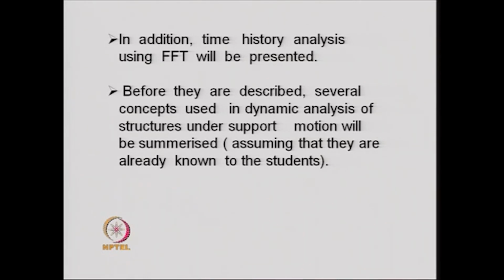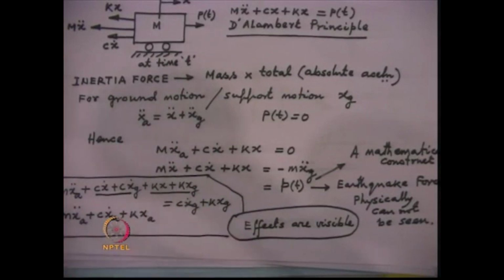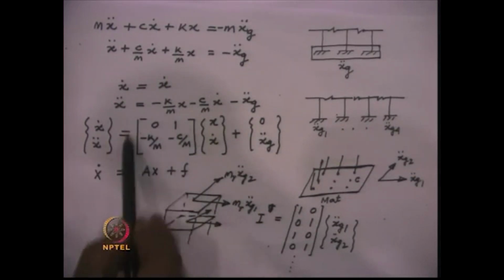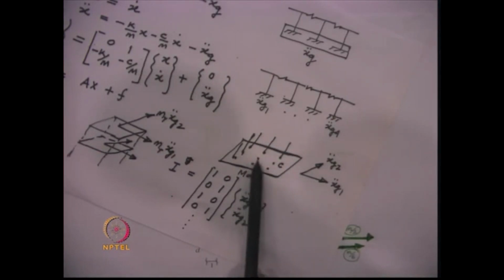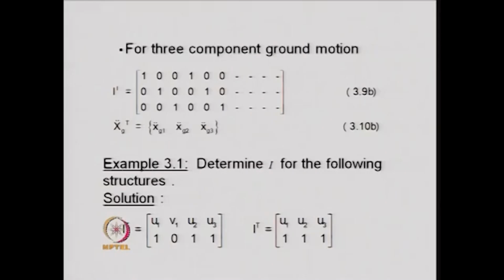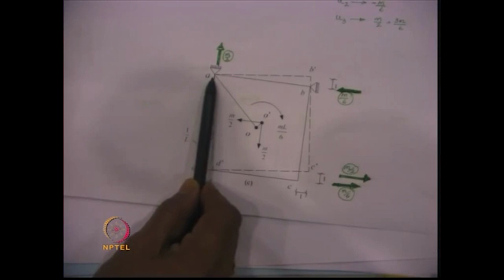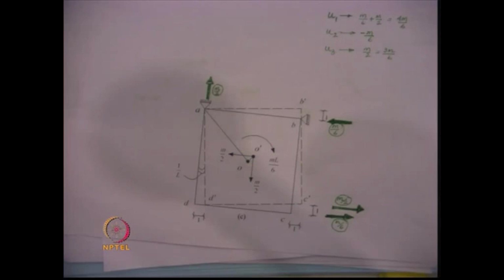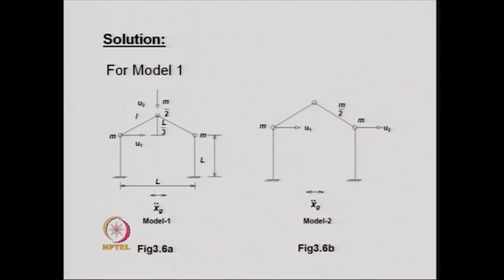Response Analysis for Specified Ground Motion